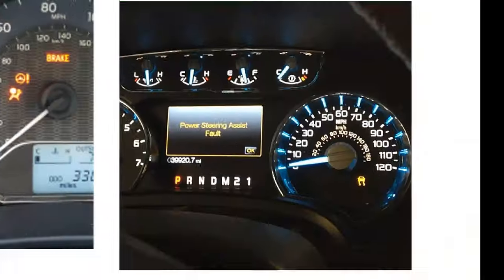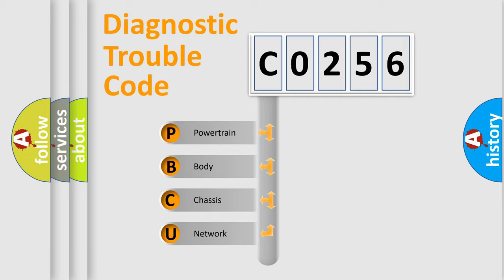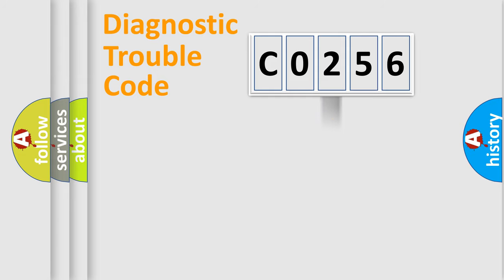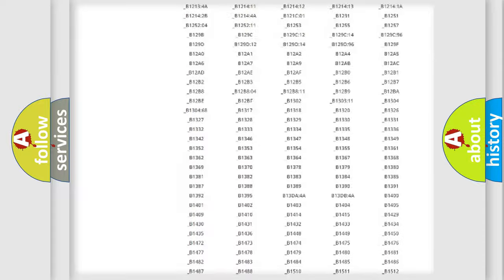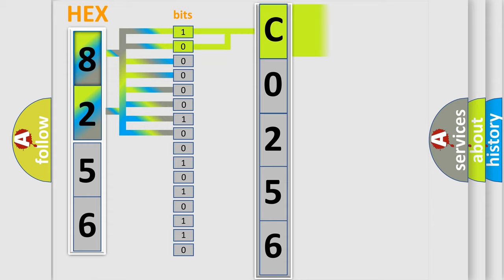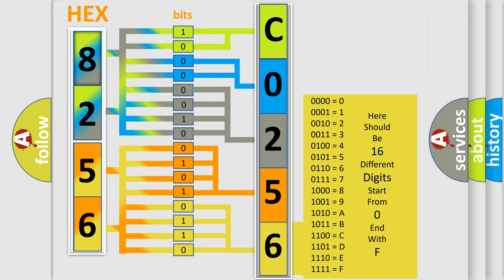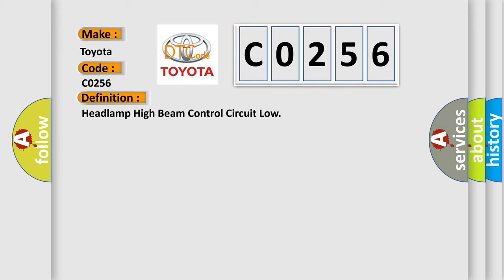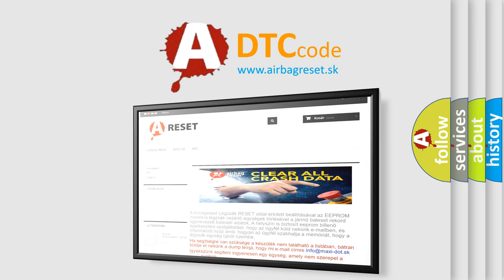DTC Toyota C0256 Short Explanation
Contents:
0:21 Basic DTC analysis according to OBD2 protocol standard.
1:48 Insight into programming
2:58 A diagnostically understandable description of the Diagnostic Trouble Code
3:05 Basic error definition

Make:
Toyota
Code:
C0256
Definition:
Headlamp High Beam Control Circuit Low
Cause:
When the BCM receives a high beam headlamp OFF command and the high beam headlamp relay control circuit is shorted to groundWhen the BCM receives a high beam headlamp ON command and the high beam headlamp relay control circuit is shorted to voltage or open